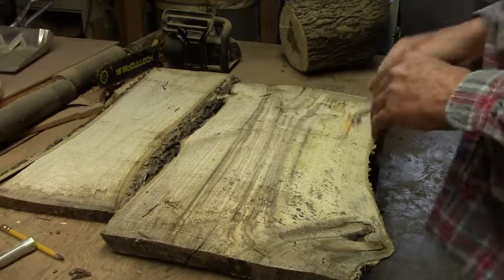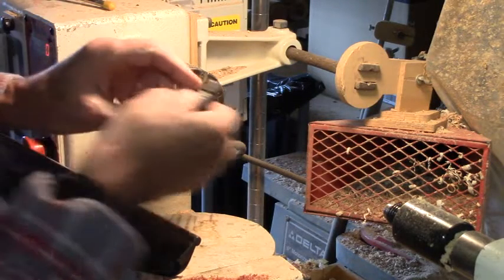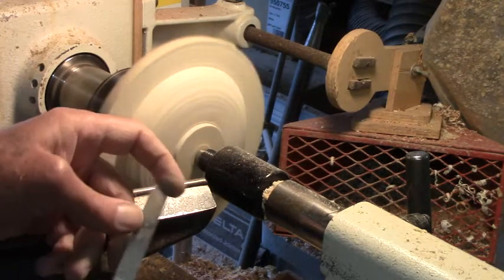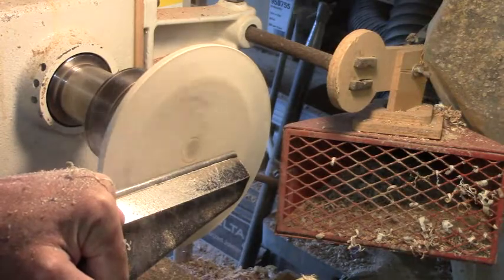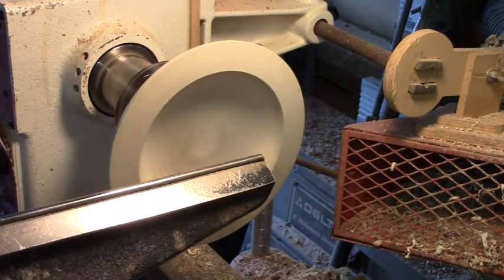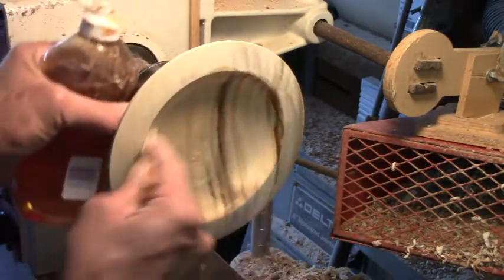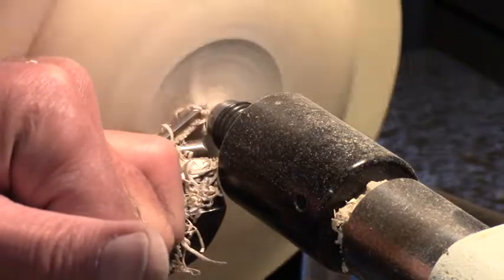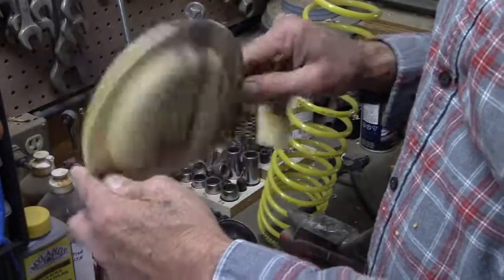Plate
Turning as plate or platter.